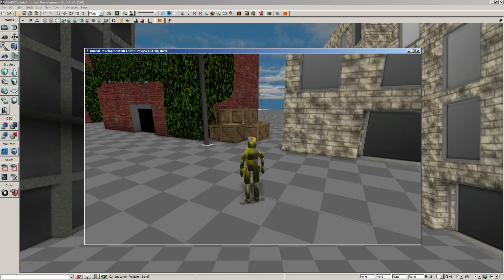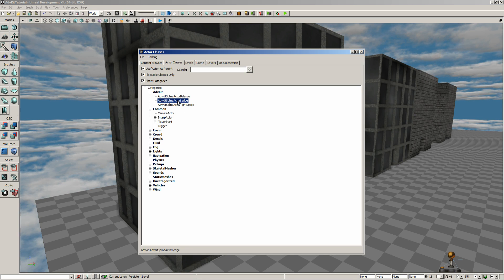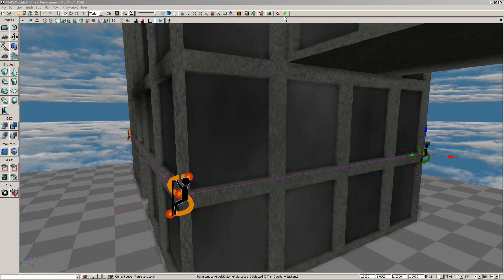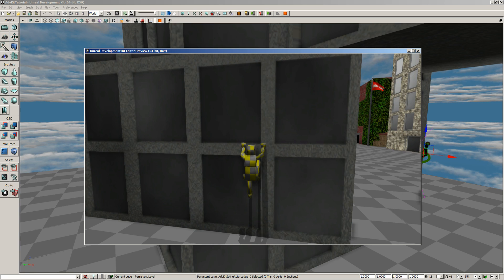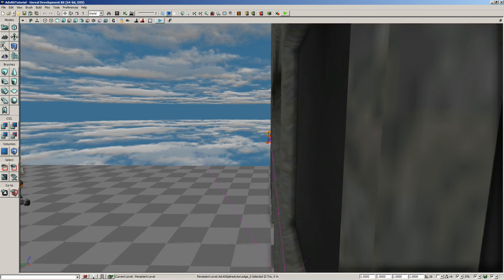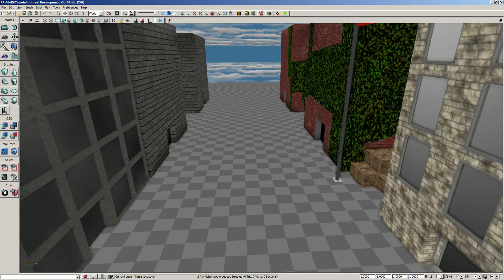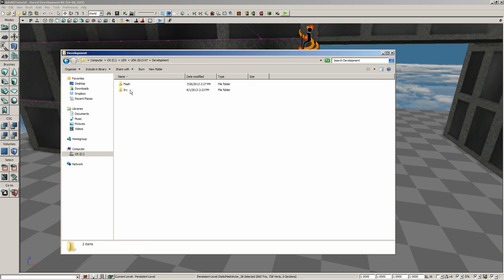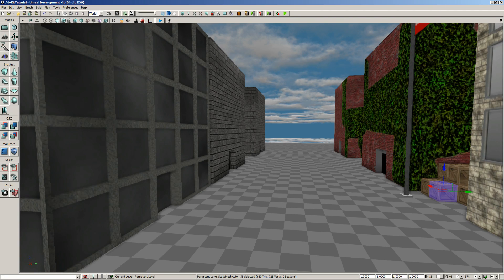UDK Adventure Kit Tutorial - 03 - Vaulting & Ledge Climbing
This series covers how to use the adventure kit in the editor.